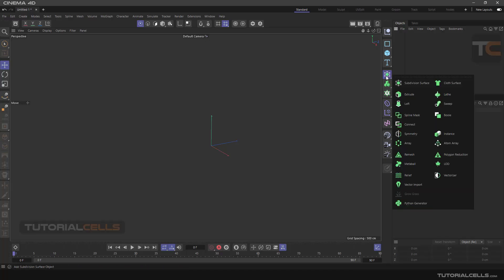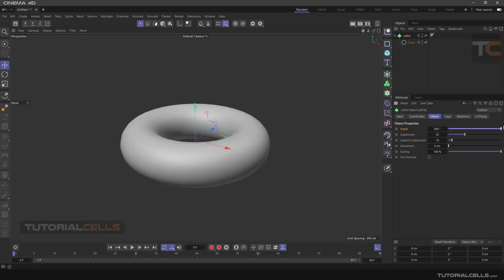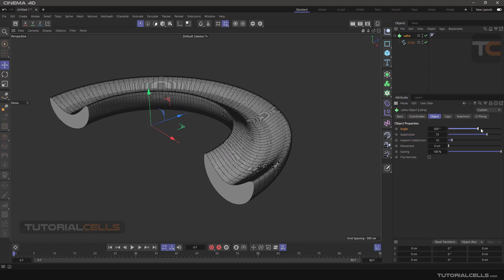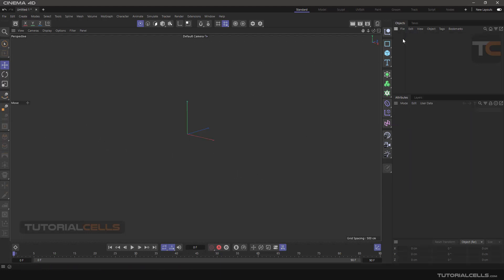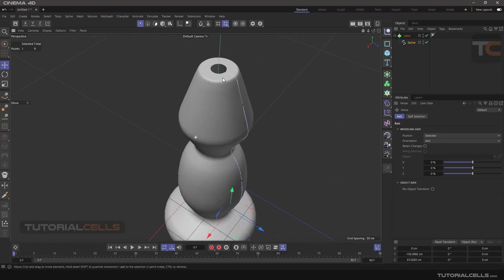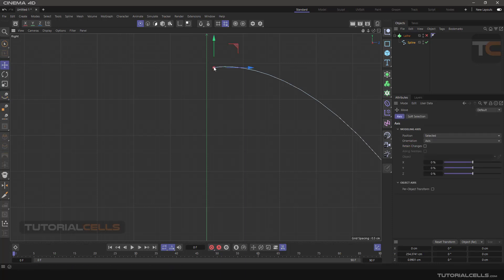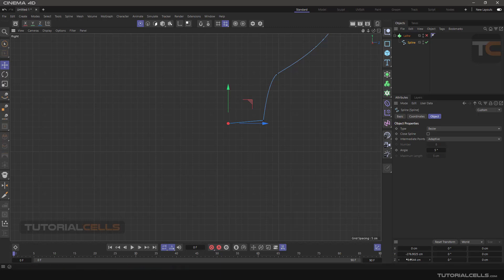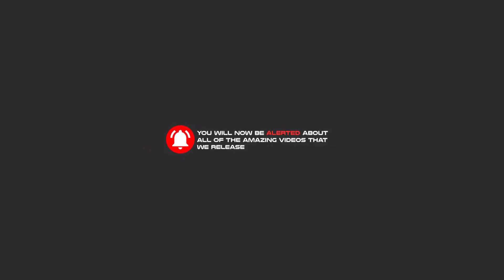0046. lathe tool in cinema 4d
In this lesson, we will explain another generator tool called lathe. This tool is used to produce rotating 3D models. This tool rotates the curves around its axis and creates a 3d model.